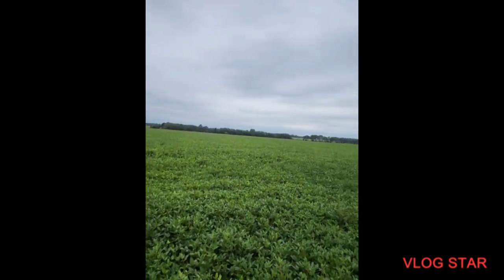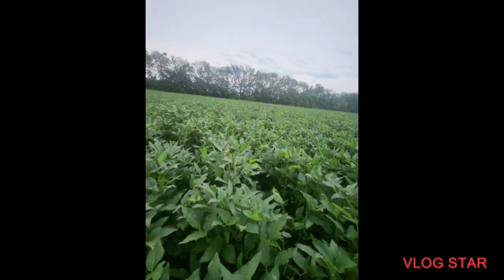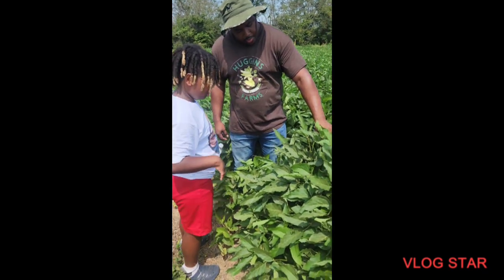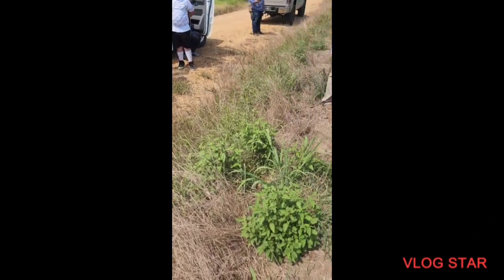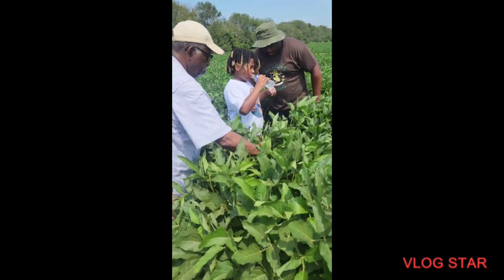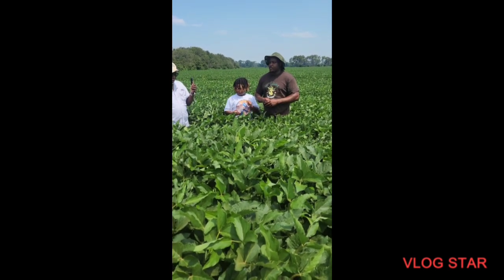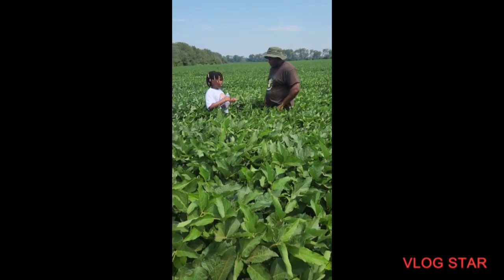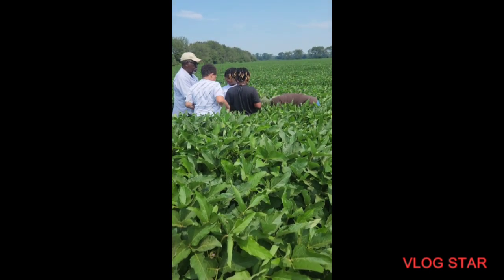Mass production of soybean growth